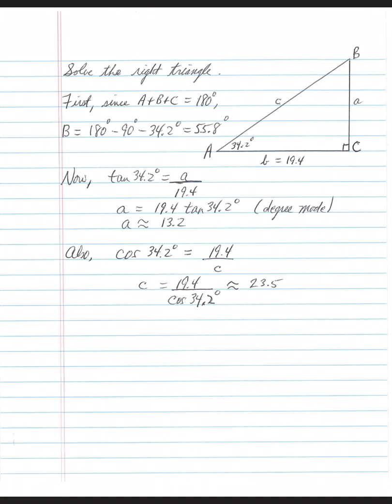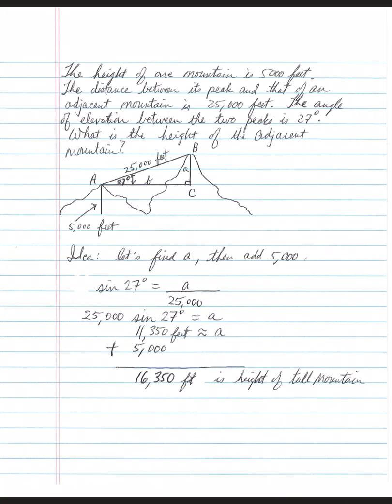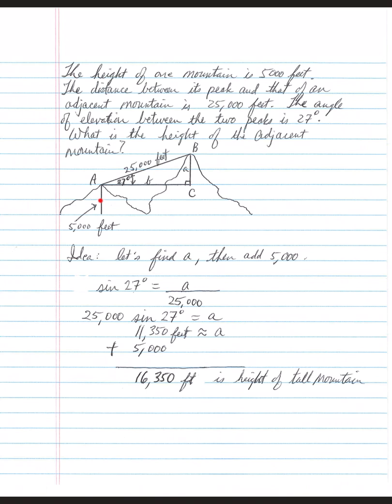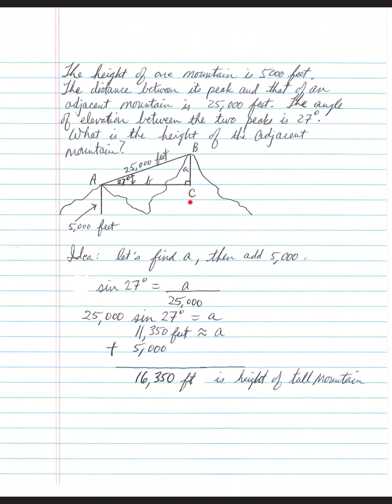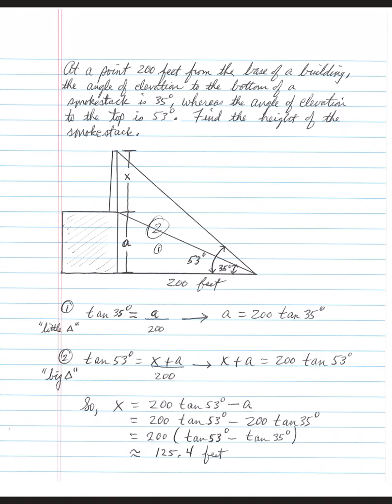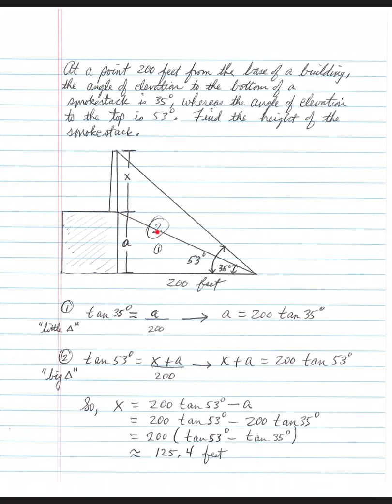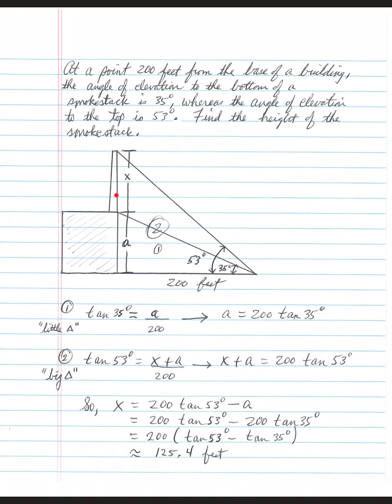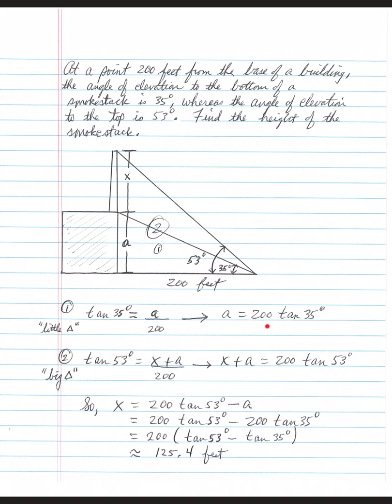Applications and Models